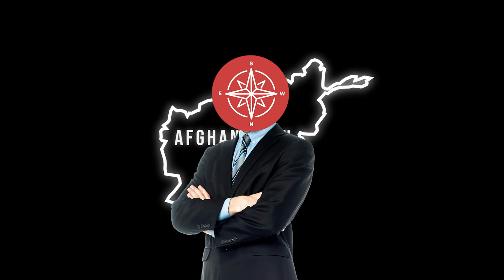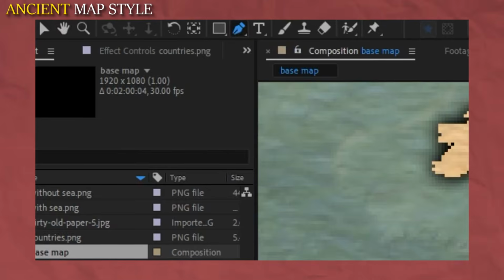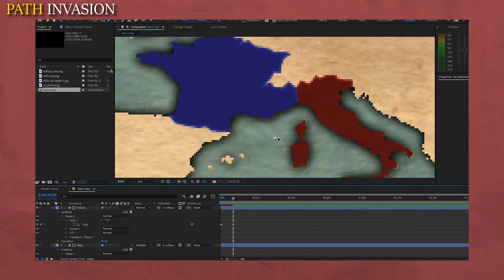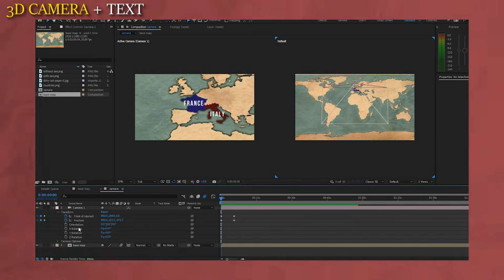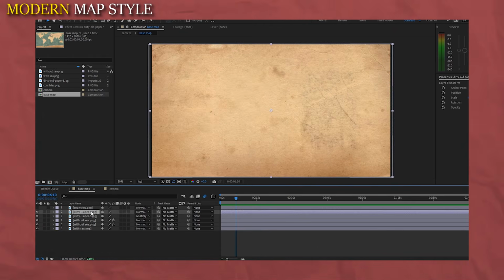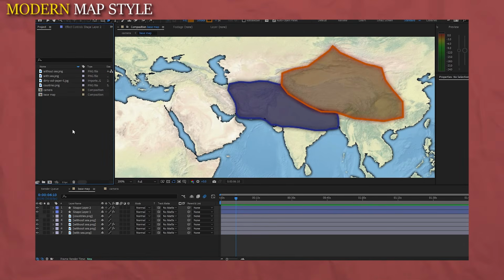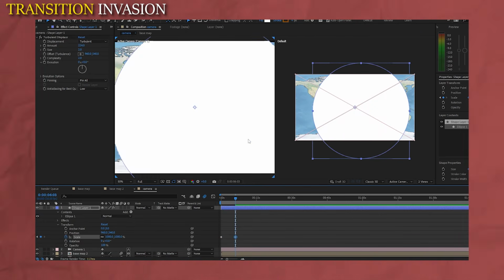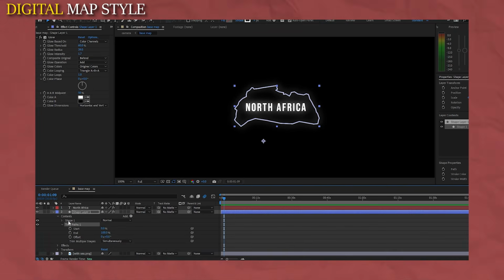How to make KILLER Map Animations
Hello everyone, in this video I will teach you how to make an interesting map animation for your history or alternate history channel.

If you have any questions regarding the tutorial, be sure to leave them in the comments!

WITHOUT using GEOlayers 3!

0:00 Intro
0:20 Setting the program and map up
1:37 Ancient Map Style
3:15 Path Invasion
4:30 How to make a 3D Camera and add text
6:30 Exporting your animation
7:36 Modern Map Style
9:12 Transition Invasion
11:57 Digital Map Style